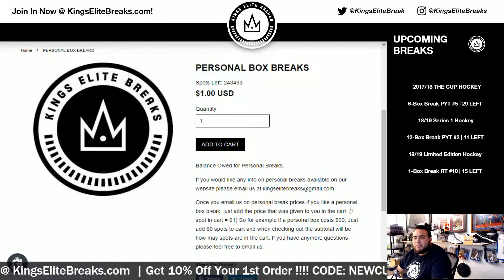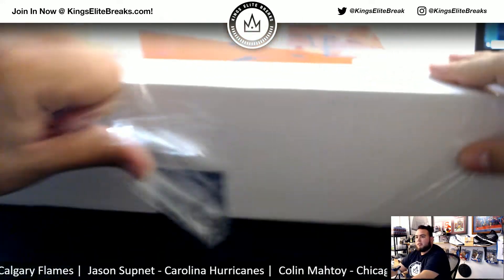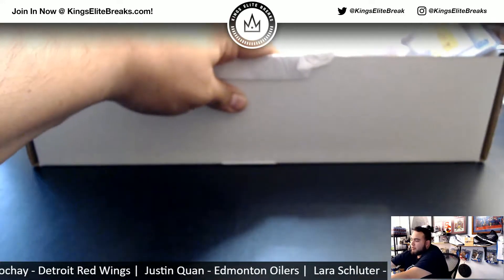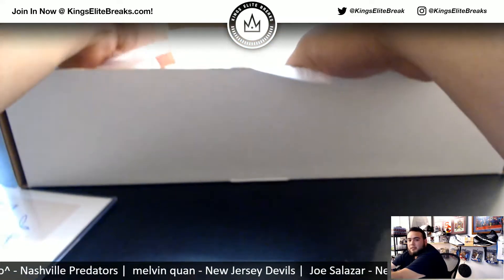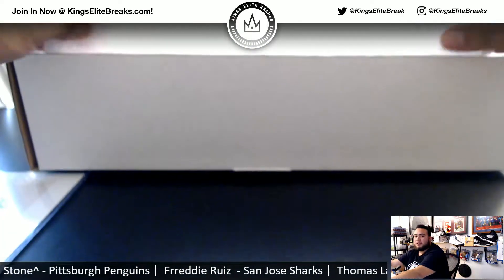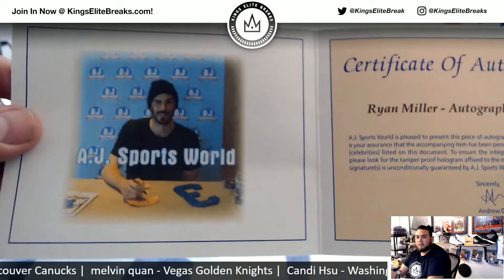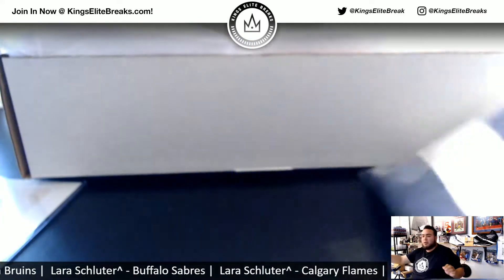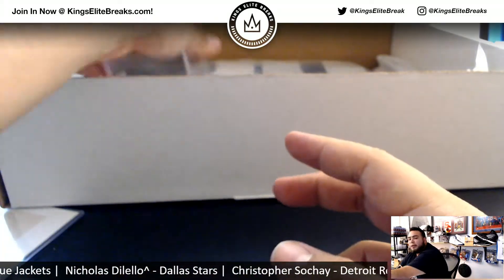11/13/18 - PERSONAL BREAK - 2018/19 Hit Parade Autographed HAT TRICK Hockey Box - Series 2 (N.D.)